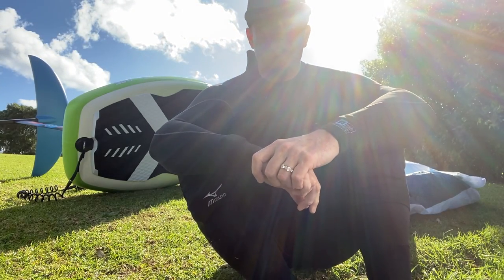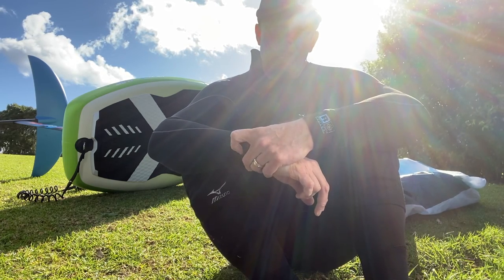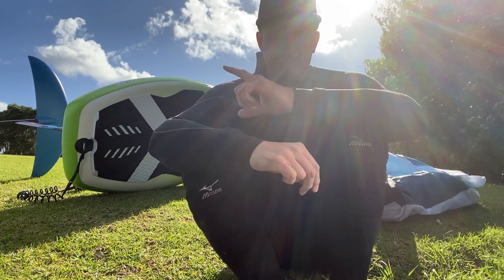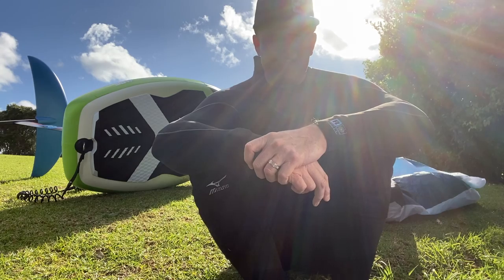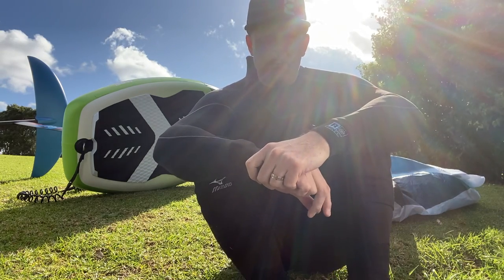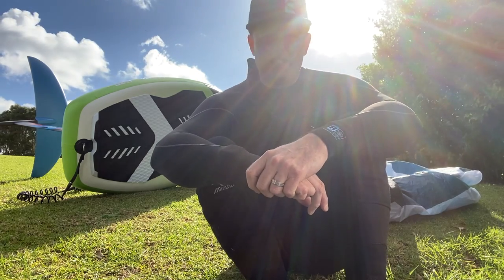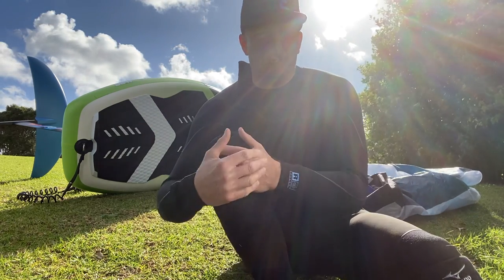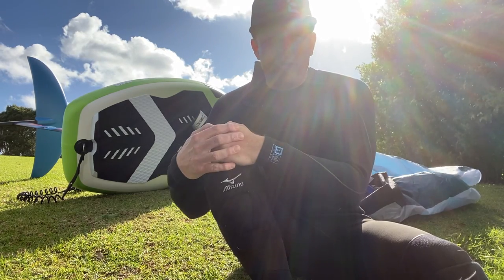gong HIPE wing foil performance review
I've had the new gong HIPE 5.5 out on the wing foil - here's what I learnt